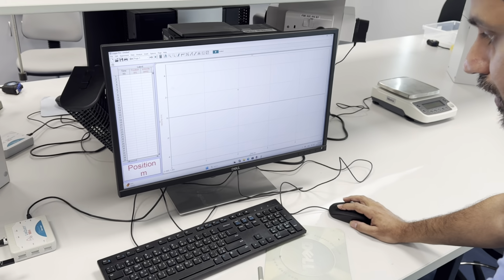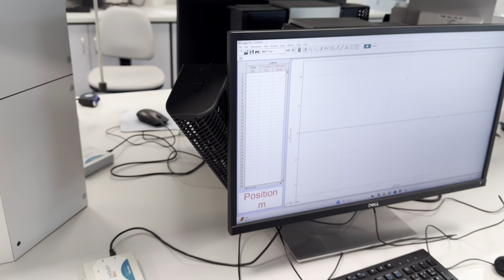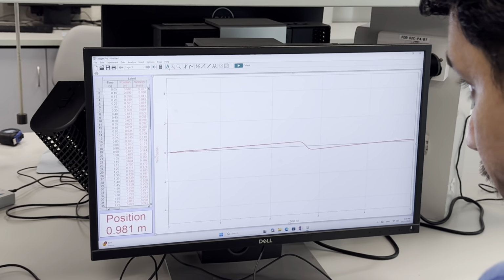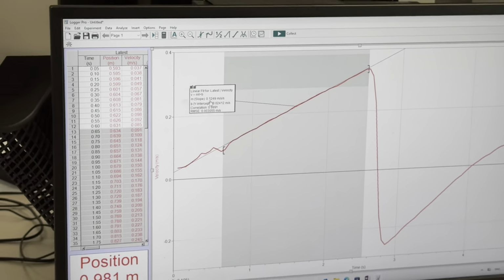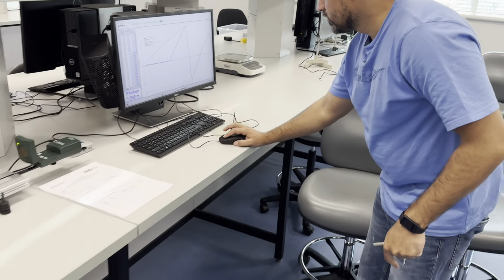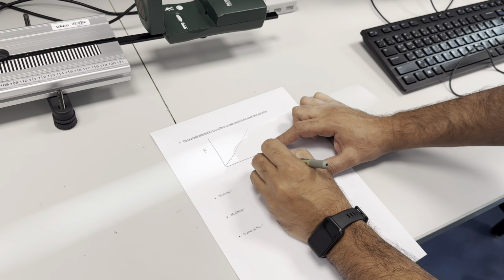GP1| Lab1 | Newton’s Second Law| Full Video